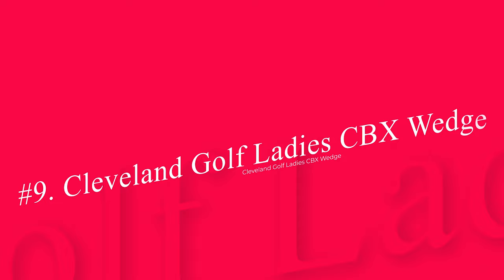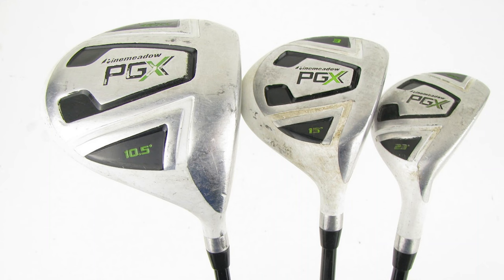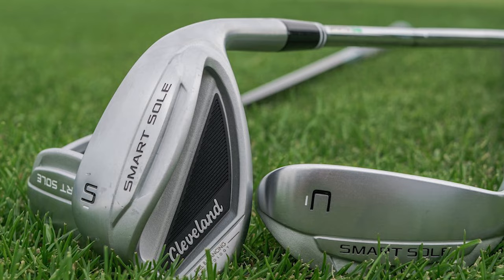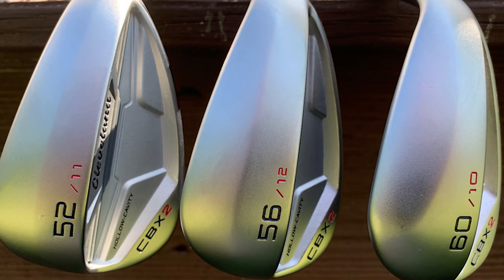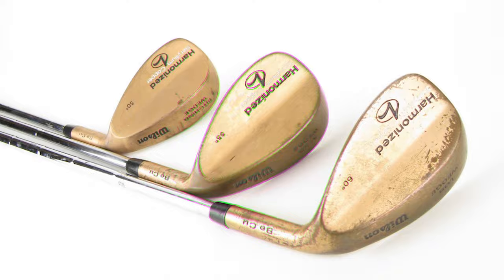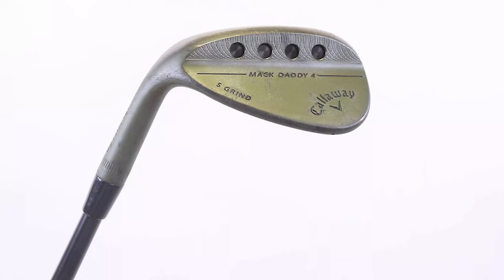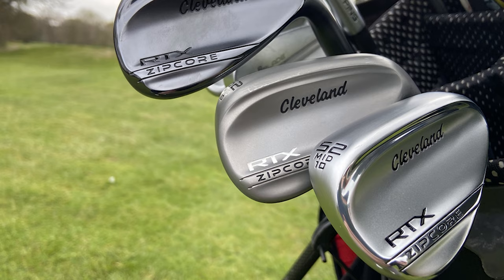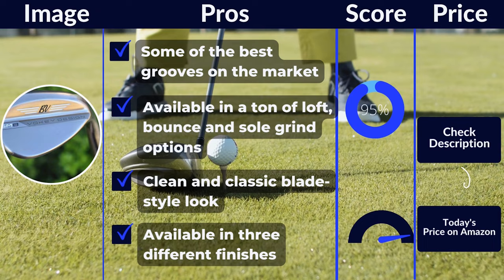9 BEST WEDGES ON THE MARKET [2023] TOP 9 NEW GOLF WEDGES | WHICH ARE THE BEST GOLF WEDGES?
WHICH ARE THE BEST GOLF WEDGES? BEST WEDGES ON THE MARKET 2023. WHAT ARE THE BEST WEDGES ON THE MARKET RIGHT NOW? HOW TO CHOOSE

▬▬▬ 👇Buy link 👇▬▬▬
9️⃣Cleveland Golf Ladies CBX Wedge
✅Amazon US
✅Amazon UK
✅Amazon CA

8️⃣Pinemeadow PGX
✅Amazon US
✅Amazon UK
✅Amazon CA

7️⃣Cobra MIM Wedges
✅Amazon US
✅Amazon UK
✅Amazon CA

6️⃣Cleveland Smart Sole 3 Wedge S
✅Amazon US
✅Amazon UK
✅Amazon CA

5️⃣Cleveland CBX 2
✅Amazon US
✅Amazon UK
✅Amazon CA

4️⃣Wilson Harmonized
✅Amazon US
✅Amazon UK
✅Amazon CA

3️⃣Callaway Mack Daddy 4 Tactical Wedge
✅Amazon US
✅Amazon UK
✅Amazon CA

2️⃣Cleveland RTX ZipCore Wedge
✅Amazon US
✅Amazon UK
✅Amazon CA

1️⃣Titleist Vokey SM8
✅Amazon US
✅Amazon UK
✅Amazon CA

⏲️►Timestamps◄
0:00 - Best Wedges On The Market
0:21 - Cleveland Golf Ladies CBX Wedge
1:27 - Pinemeadow PGX
2:16 - Cobra MIM Wedges
3:19 - Cleveland Smart Sole 3 Wedge S
4:27 - Cleveland CBX 2
5:41 - Wilson Harmonized
7:30 - Callaway Mack Daddy 4 Tactical Wedge
8:52 - Cleveland RTX ZipCore Wedge
10:26 - Titleist Vokey SM8
12:00 - Thanks for watching

Some of the footage used in this video is not original content produced by Golf Topic Reviews. Portions of stock footage of products were gathered from multiple sources including, manufacturers, fellow creators, and various other sources.